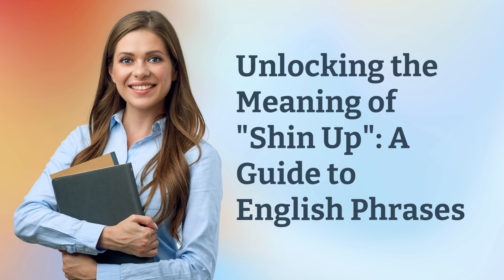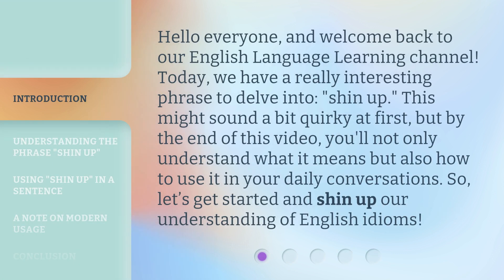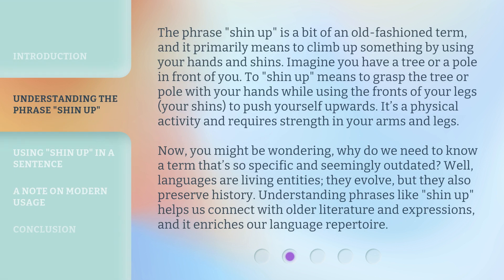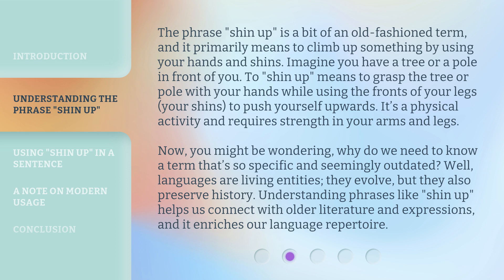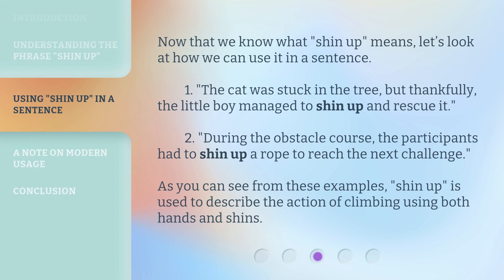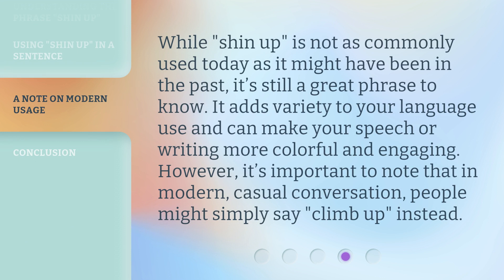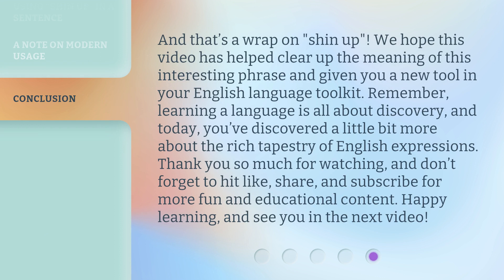Unlocking the Meaning of "Shin Up": A Guide to English Phrases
Unlocking the Meaning of 'Shin Up': A Guide to English Phrases • Delve into the meaning and usage of the English phrase 'shin up' in this captivating video. Learn how to incorporate this old-fashioned term into your conversations and enrich your language repertoire.

00:00 • Introduction - Unlocking the Meaning of "Shin Up": A Guide to English Phrases
00:35 • Understanding the Phrase "Shin Up"
01:30 • Using "Shin Up" in a Sentence
02:02 • A Note on Modern Usage